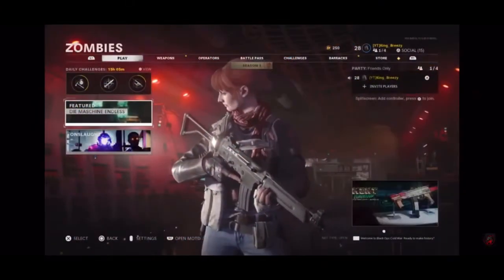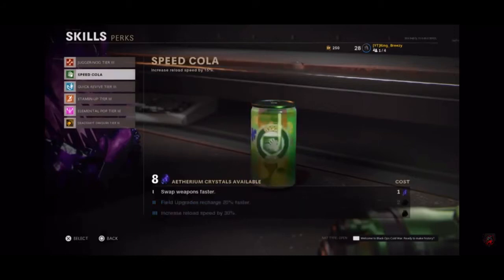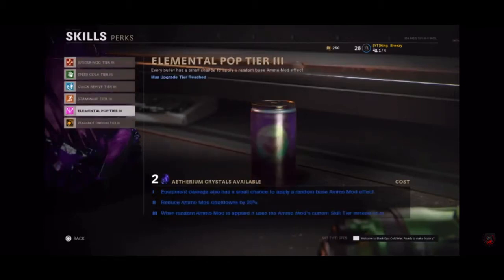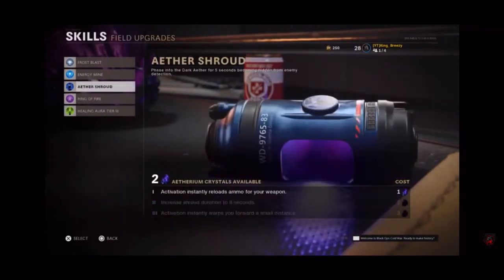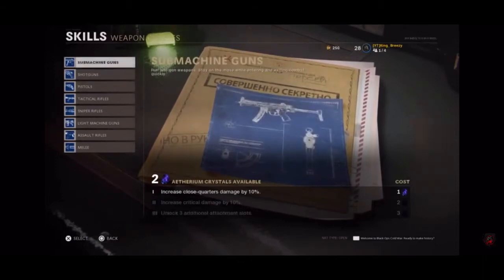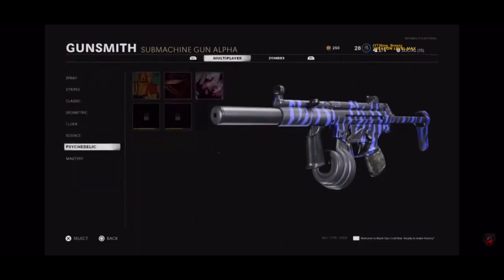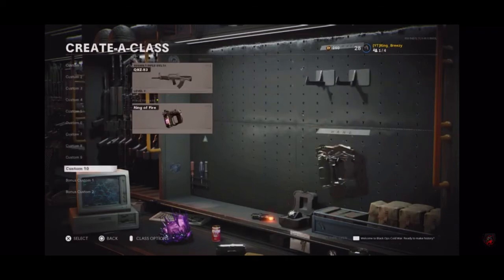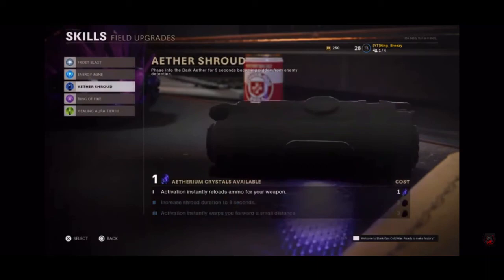*COLD WAR* things u might not know